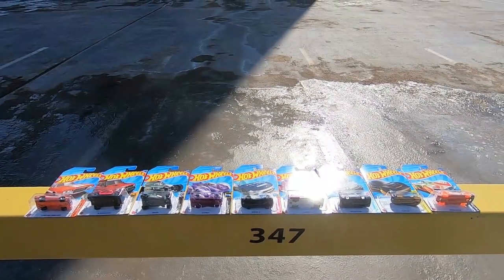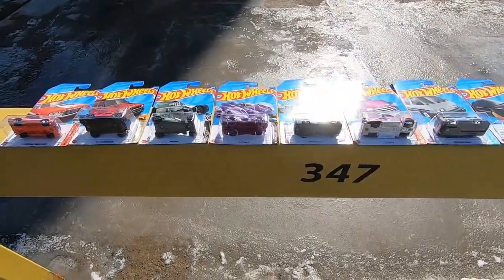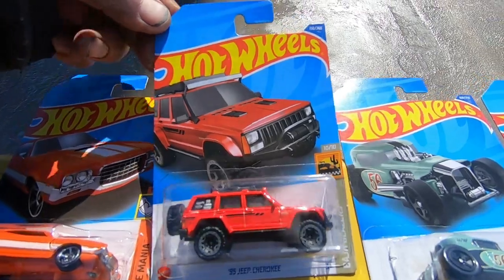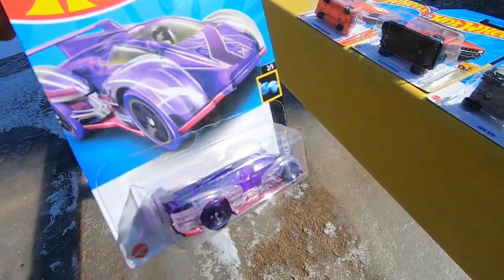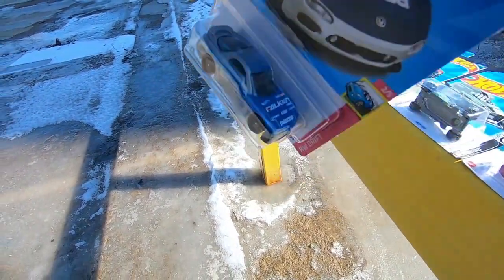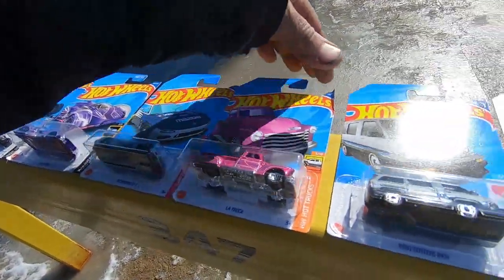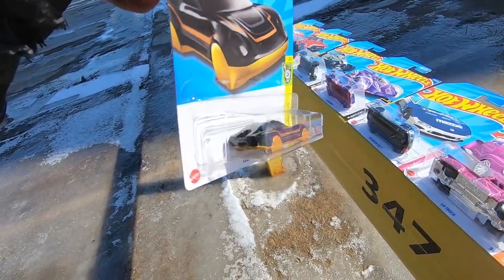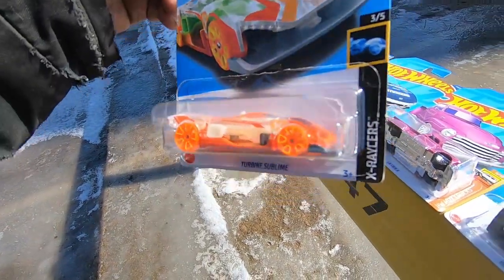HOTWHEELS - MATCHBOX COLLECTING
T.G.I.H.F.
ARE THE POLICE COMING TO ARREST ME?  SIRENS IN THE BACKGROUND!
IN TODAYS FILM I SHOW A NEW SELECTION OF CARS
All support will help the channel grow and keep us on the air.
We appreciate all your help  Thank you
Buymeacoffee /vpml ca